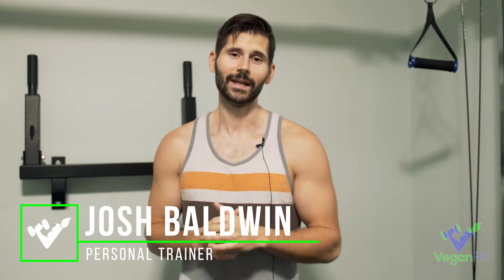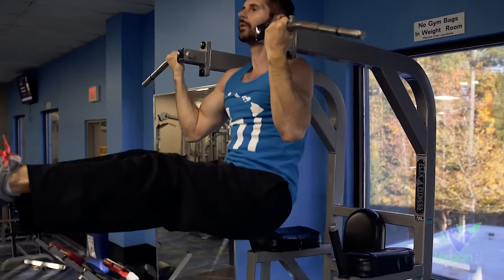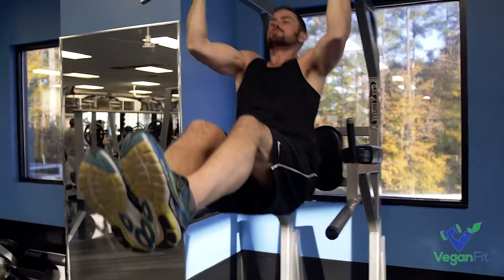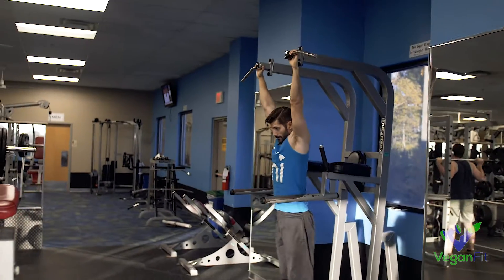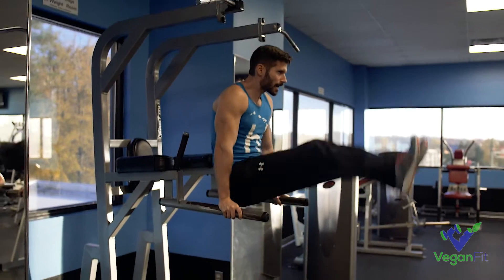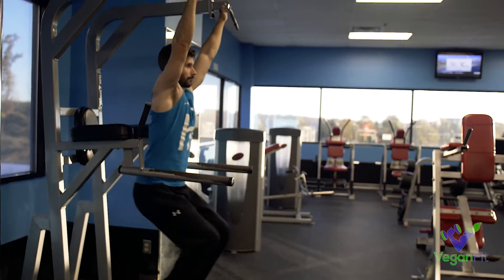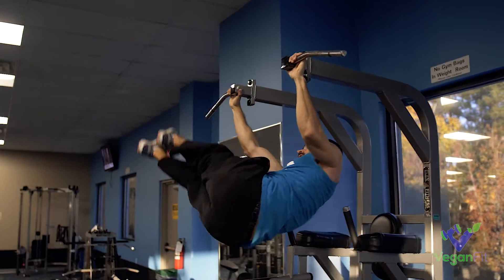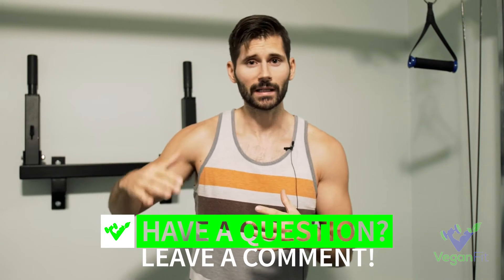Best Ab Exercises | See If You Can Hang! | Get a Six Pack and Strengthen Your Core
If you're looking for the absolute Best Ab Exercise I'll show you in this video. It's all about hanging ab exercises. It's too difficult to just pick one as the best, but you simply can't beat hanging ab exercises for building your abdominal strength.

Remember if some of these are too difficult for you to perfect just keep trying. They might take months or even years to master. If you're having a hard time hanging then the main thing you need to focus on is strengthening your grip. Keep working on it and you'll get there.

I need your support to grow :)